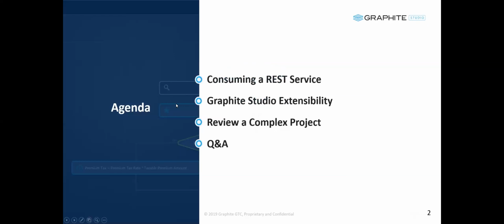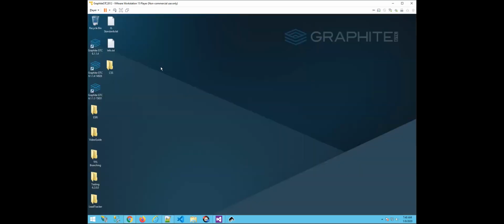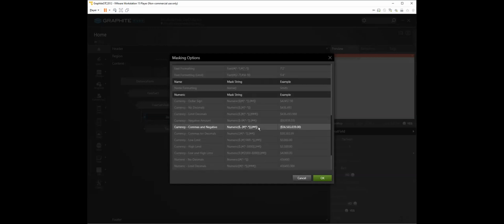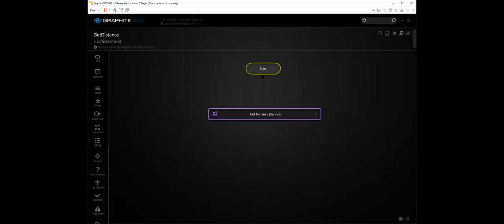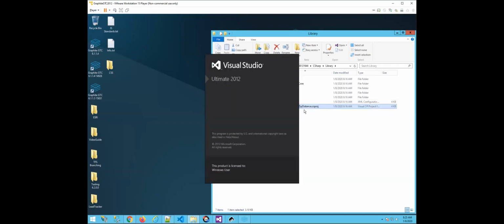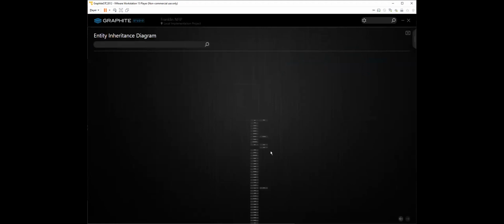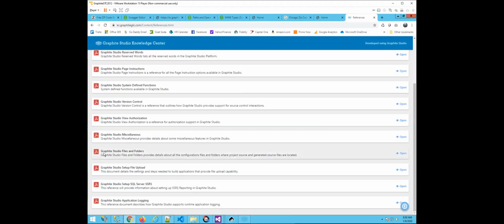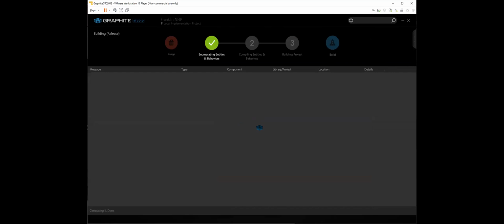Graphite Webinar 3 : Web service Optimization